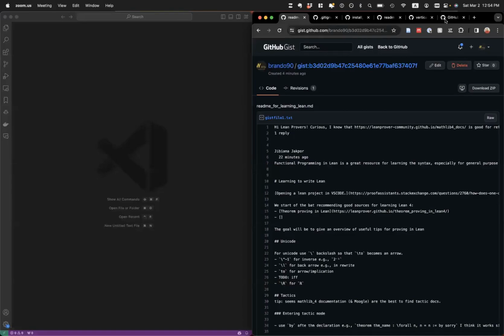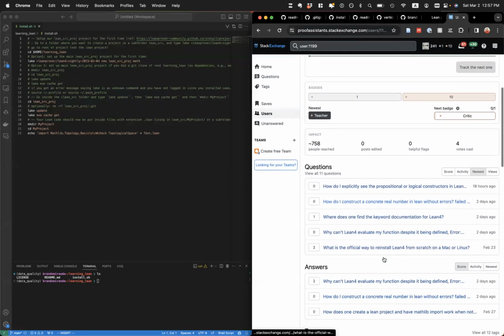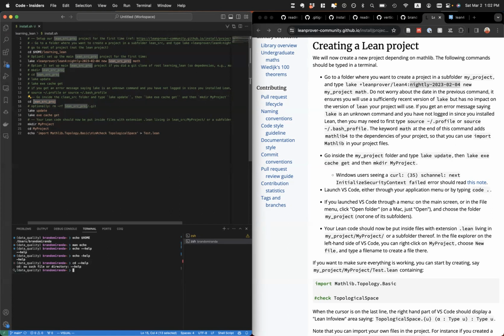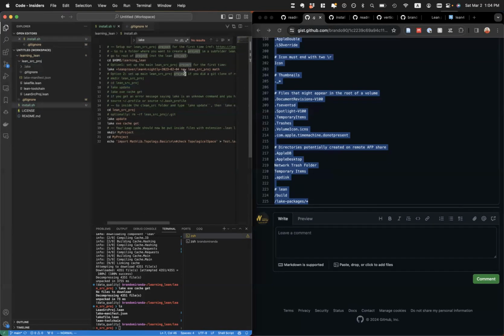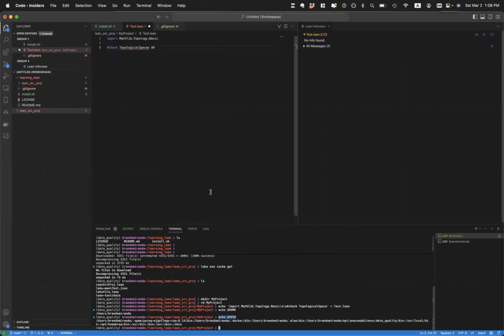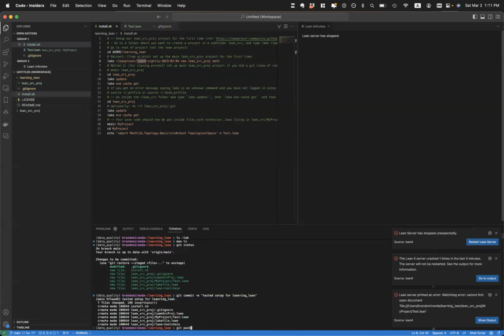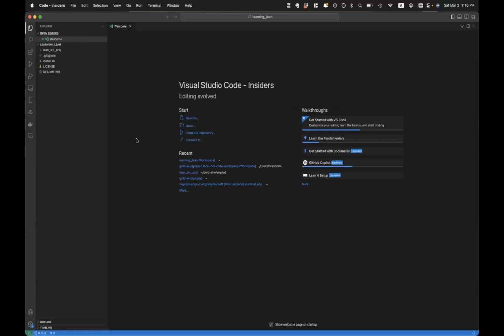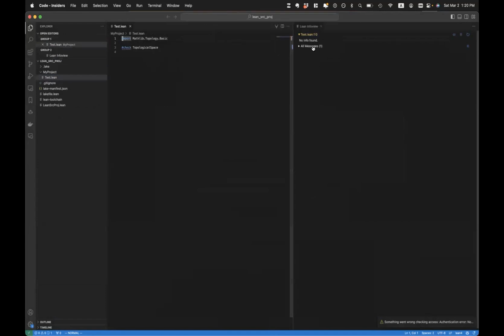Video 0 - Setting Up Lean from Scratch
lean github all code will be pushed there!

details of issues when lean project is not the root of the github repo